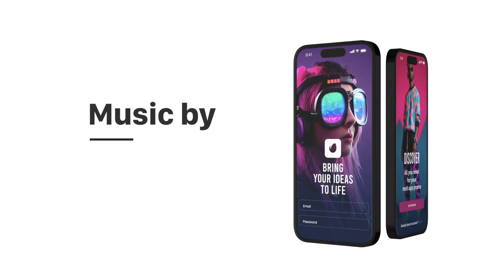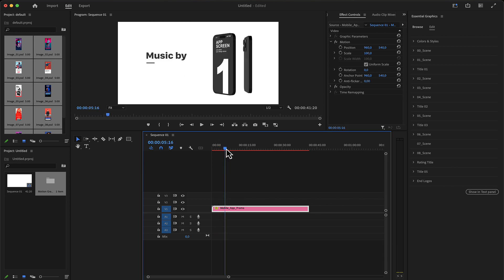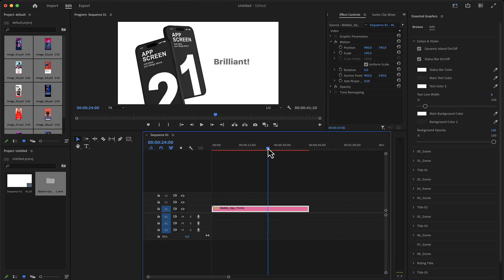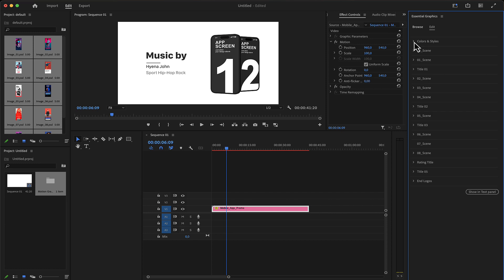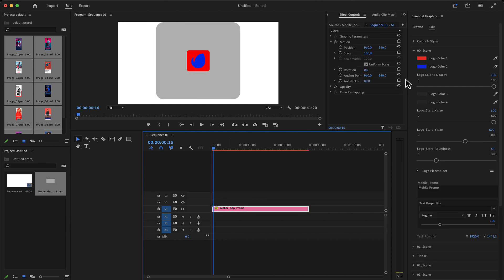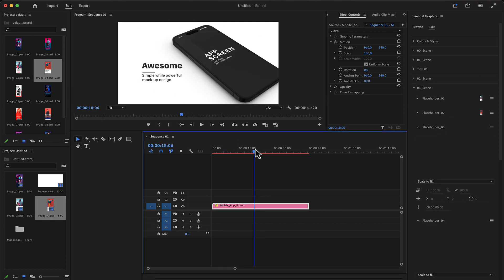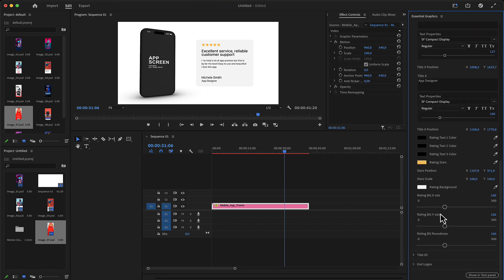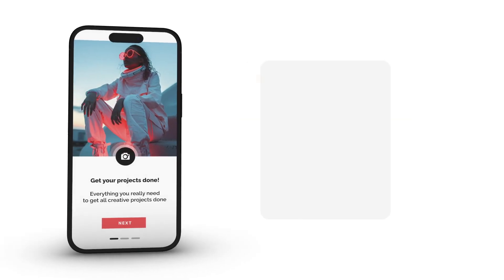Mobile App Promo Premier Pro Tutorial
Create your next app promo ad or any application presentation video and use it in YouTube, Vimeo, or any social media hosting site!
Ideal for any app commercial, short promos or fast paced video.
It’s really easy to use, simply edit the text and place your app screens as video or images.
There is no need for additional plugins.
This template is compatible with Adobe After Effects and Premiere Pro.